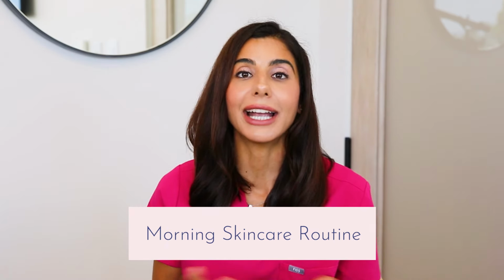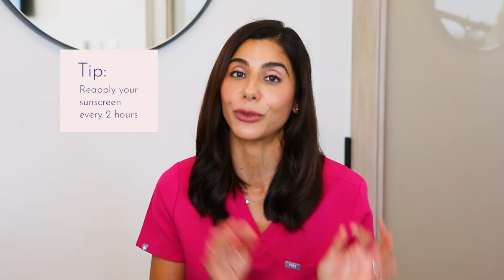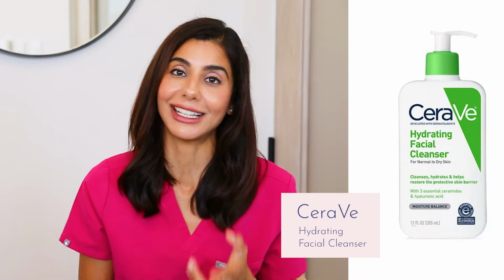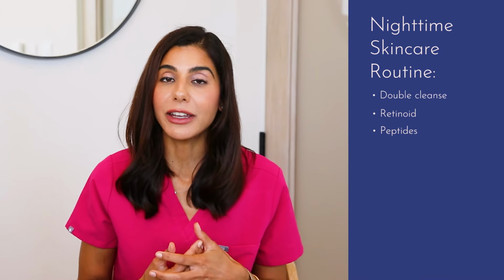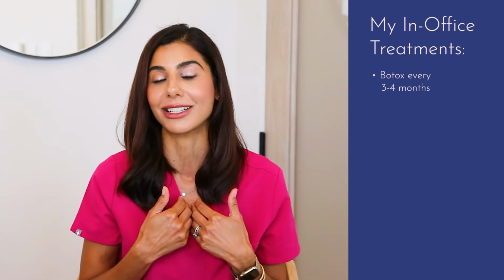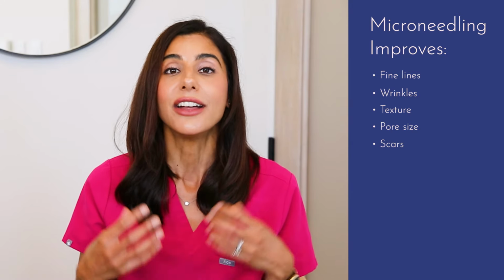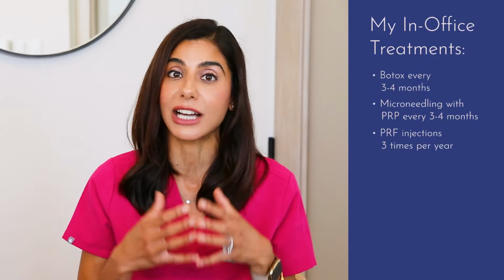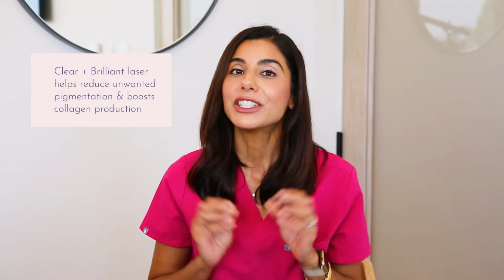How to Look Younger in Your 40s! Dermatologist's Anti-Aging Skincare Routine & Treatments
I think my skin looks more youthful in my 40s than it did in my 20s! That's why I wanted to share my dermatologist-approved anti-aging skincare routine and favorite in-office treatments! In this video, I’ll share my go-to anti-aging skincare products and effective treatments that help reduce fine lines & wrinkles, boost collagen, and give you glowing, youthful skin.

SUPERGOOP! | Mineral Sheer Screen SPF 30

Chapters:
00:00 Intro
00:57 Morning Skincare Routine
03:20 Nighttime Skincare Routine
07:12 In-Office Treatments
12:32 Conclusion